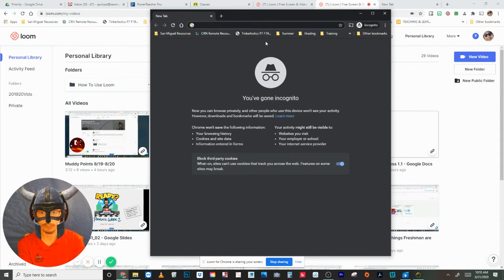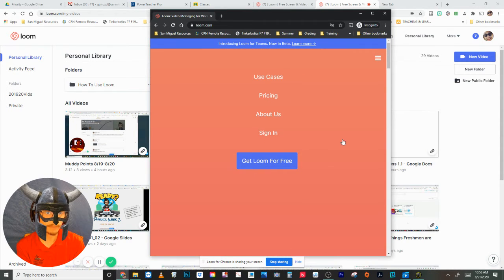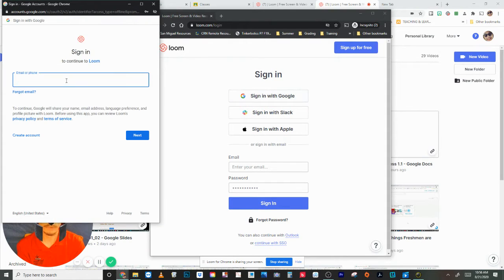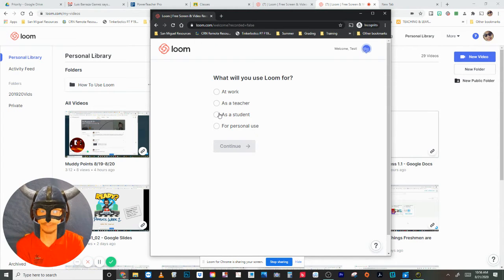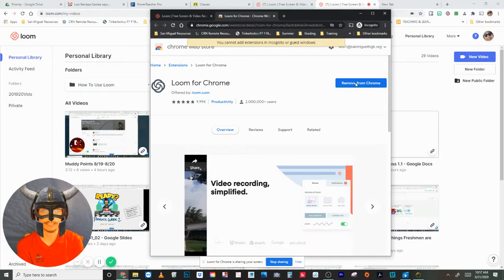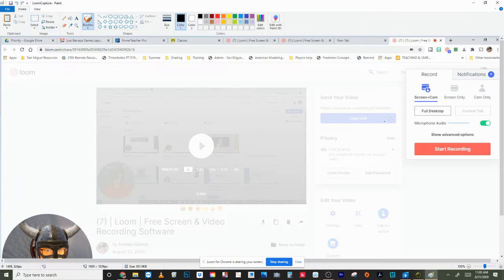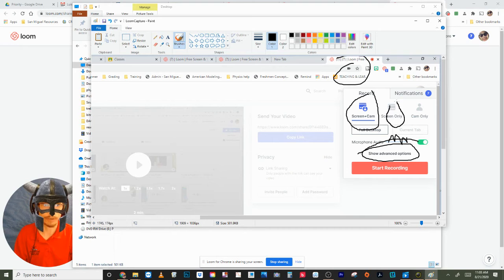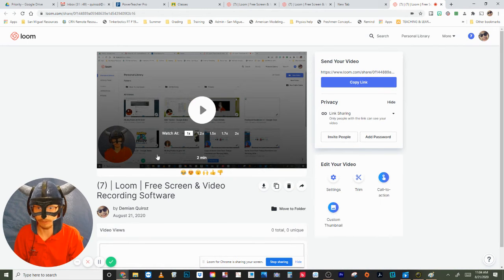Alternate Assignment - FlipGrid Down - Use Loom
This briefly explains how to install and use Loom to record your screen. You can share the link with me in the class comments. If FlipGrid becomes active, you can download the Loom video and then upload it to FlipGrid as your response.